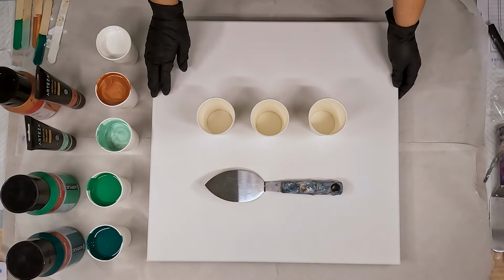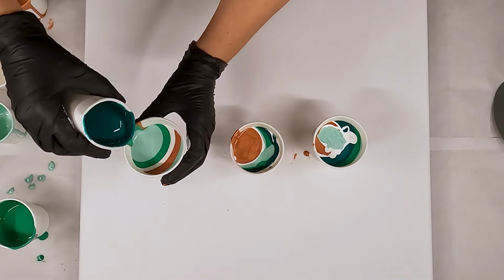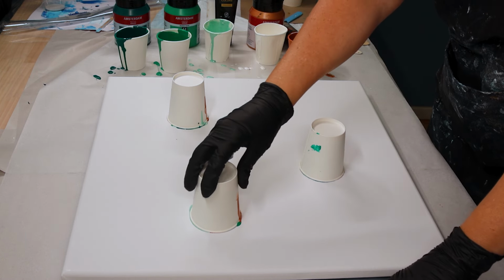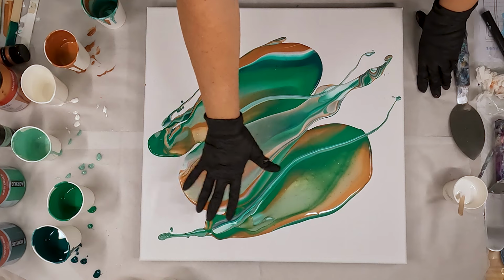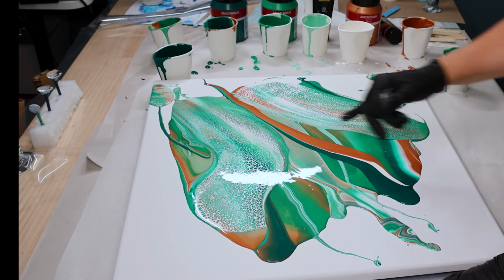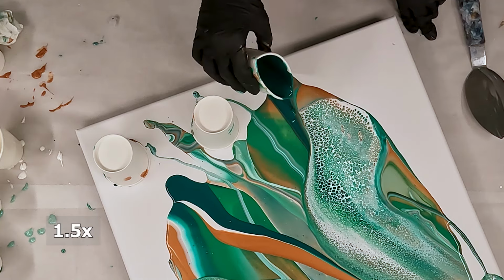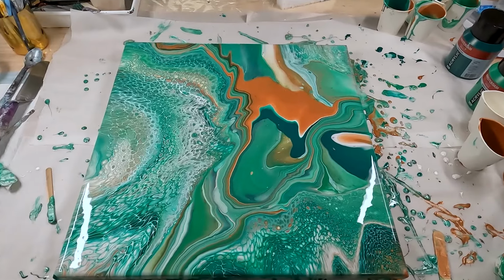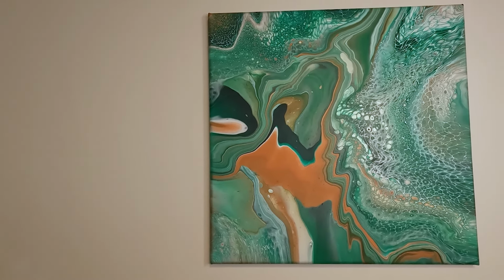Emerald Green with Everything - Flip Cup, Ribbon Pour, Swipe & Fork Wreck!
I purchased some new colours including some Greens and I don't do green very often. I know there are some fans out there so thought I'd give it a whirl. I used a Bronze mixed with Pearl marmalade as a contrasting colour and added some white. I thought I'd do a flip cup and a swipe and maybe add some ribbons. Then I kept going and got the fork out which worked beautifully. The result has everything. What do you think?

Paint Mixing Video for Acrylic Pour Swipes.

Paints I use:
Mont Marte Metallic Set
ARTEZA Metallic Acrylic Paint, 8 Metallic Colors